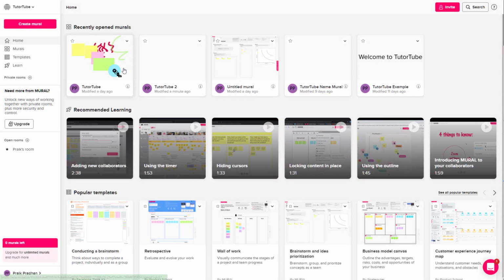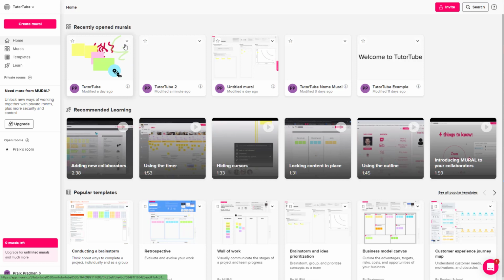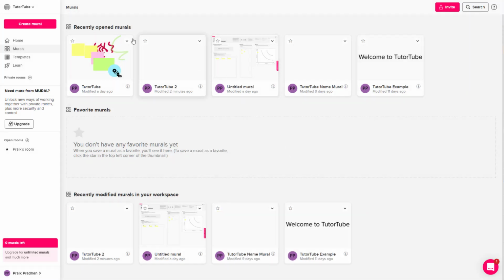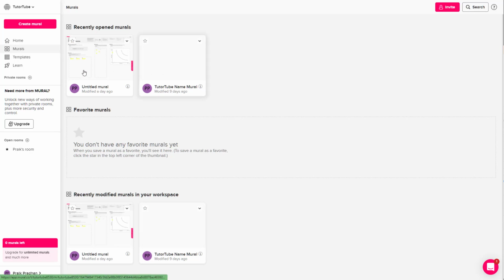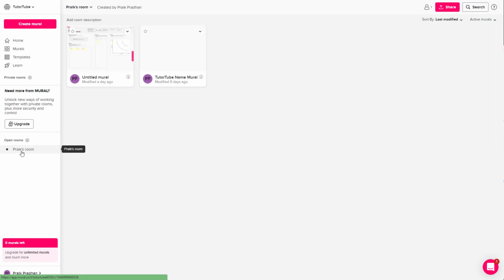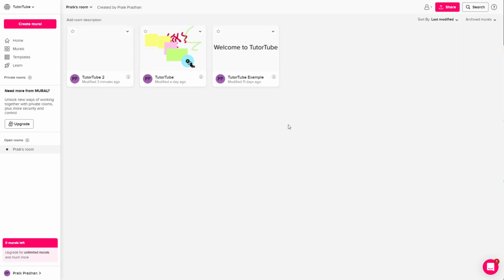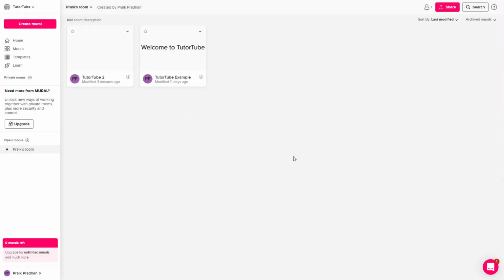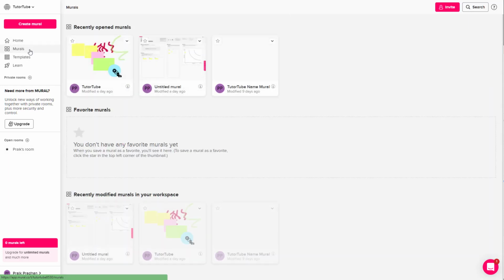Mural Tutorial - Lesson 26 - Archive and Unarchive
In this tutorial, we will be discussing about Archive and Unarchive in Mural